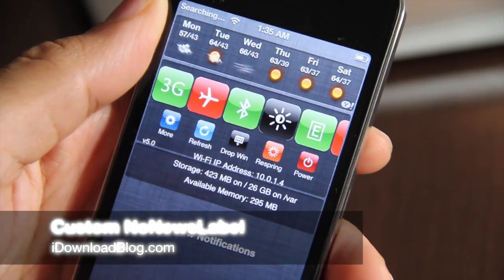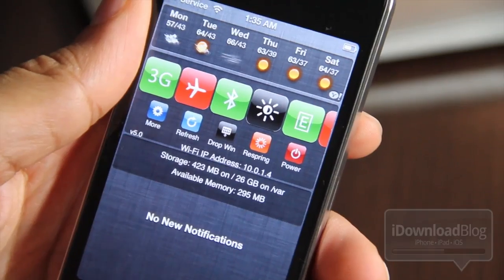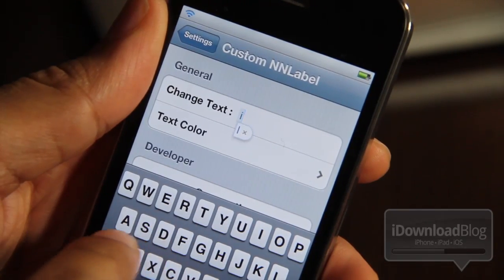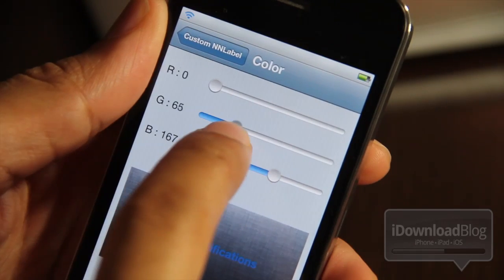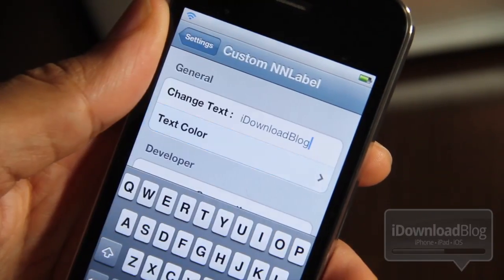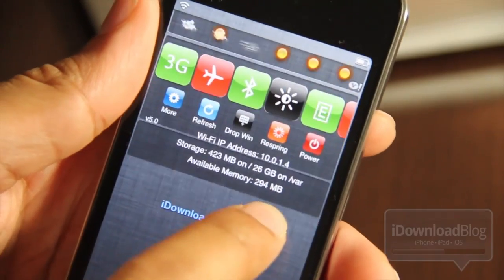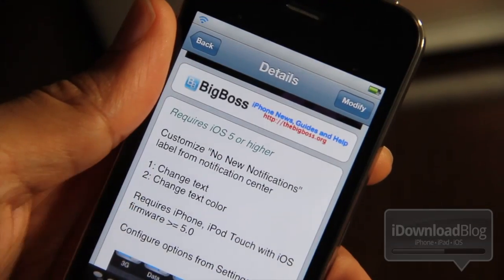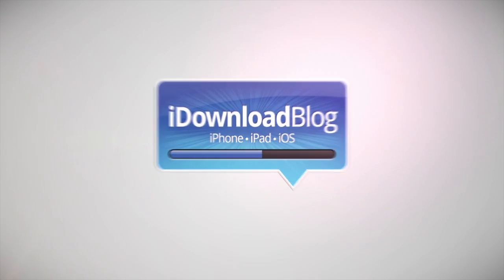Custom NoNewsLabel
Name: Custom NoNewsLabel
Description: Remove the "No New Notifications" text from Notification Center in iOS 5 and replace it with your own custom text and color.
Price: Free
Repo: BigBoss
Developer: moeseth

About iDB